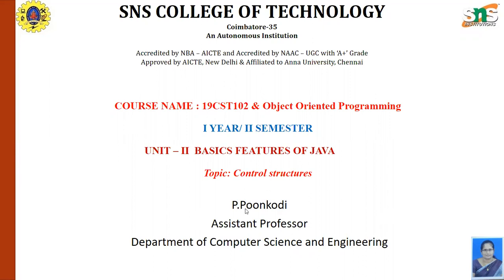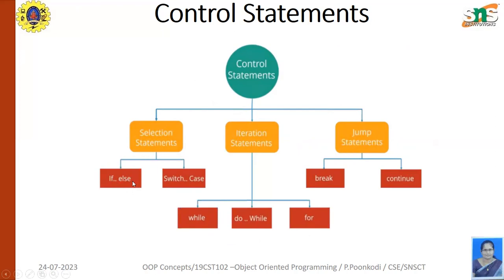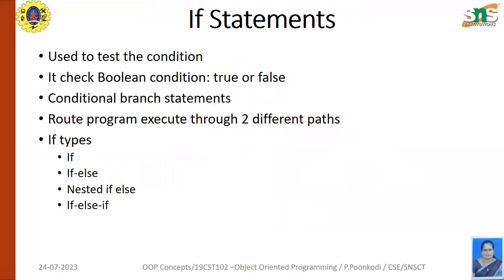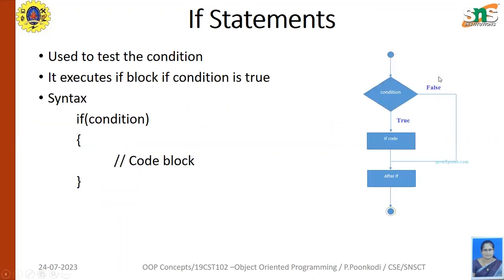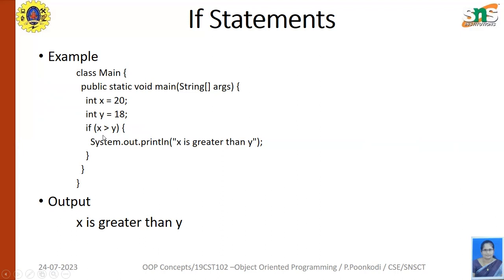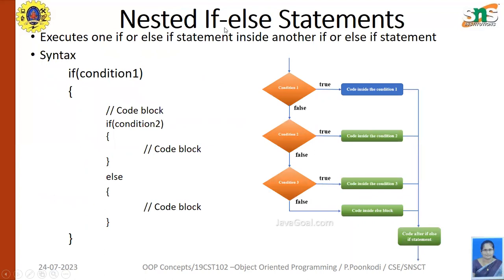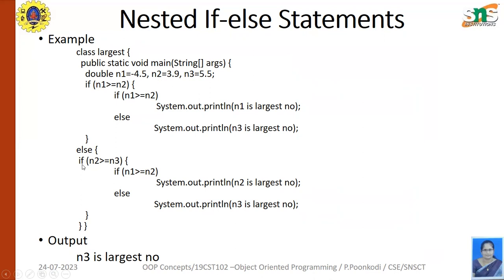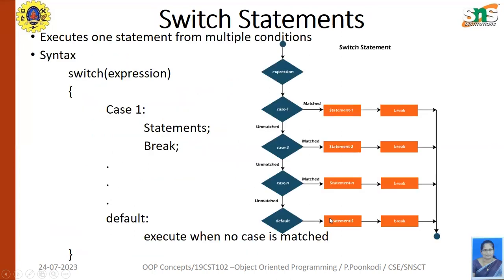Control Statement in Java